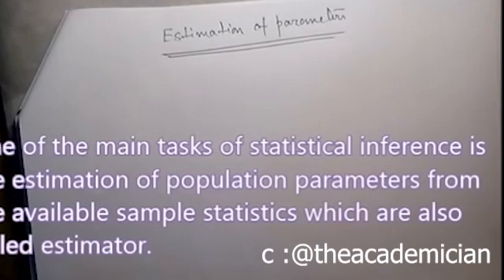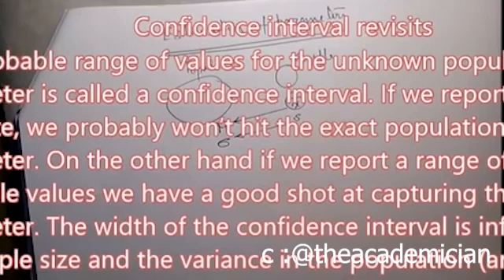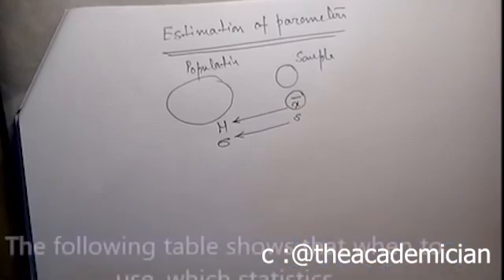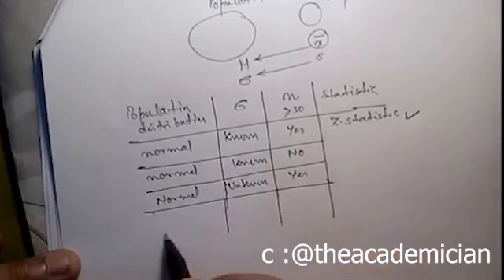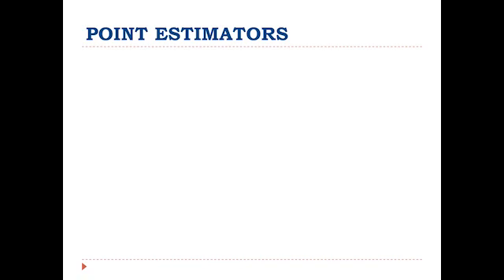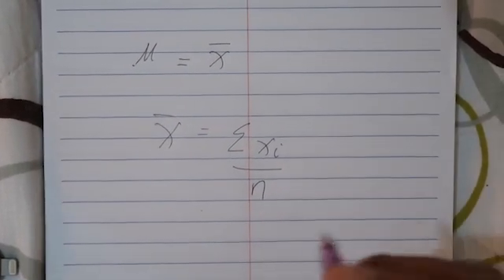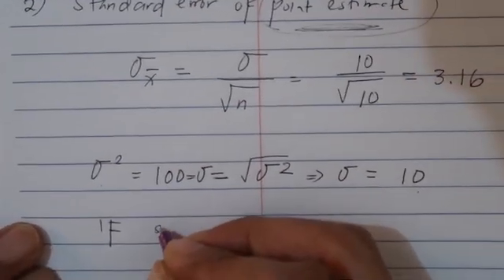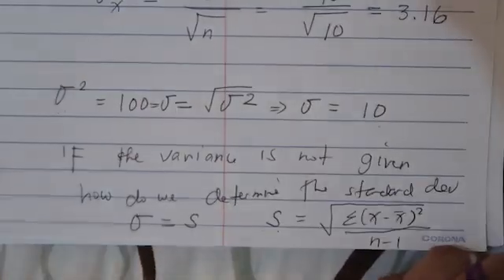Point Estimate (1) / Grade 11 Lesson / Miss Emmie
Online lesson for Grade 11. Point Estimate.